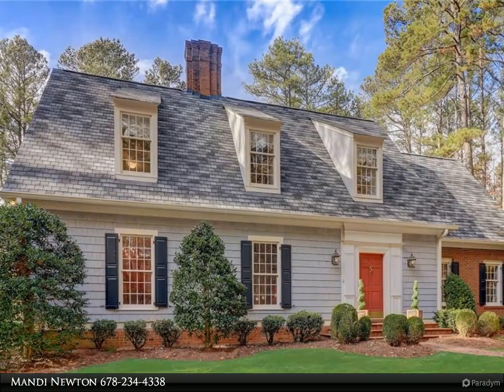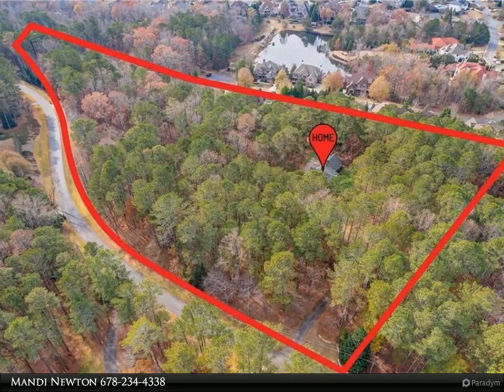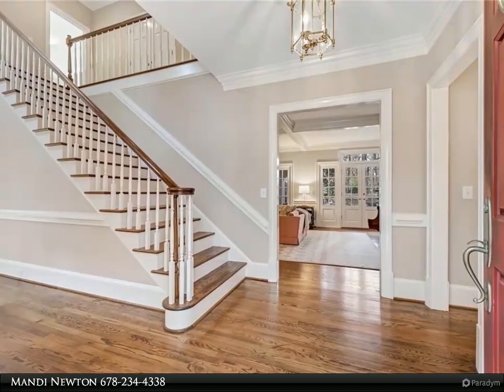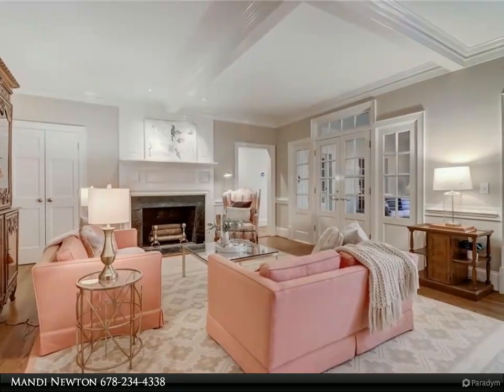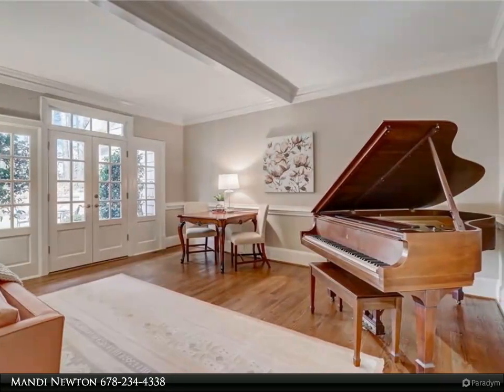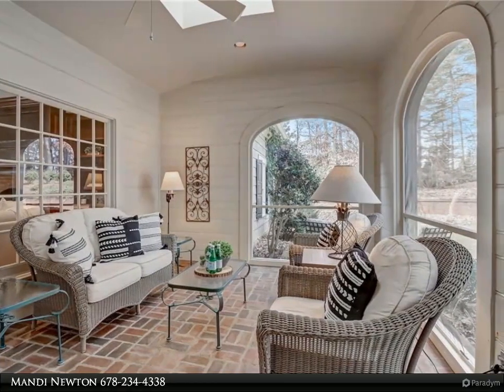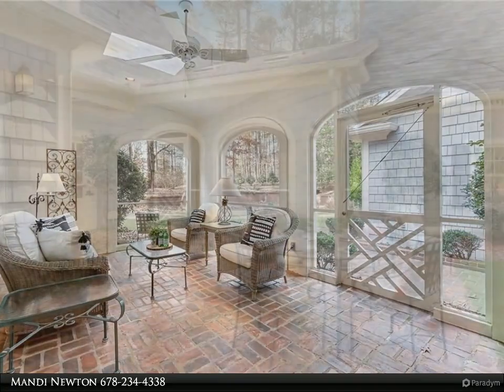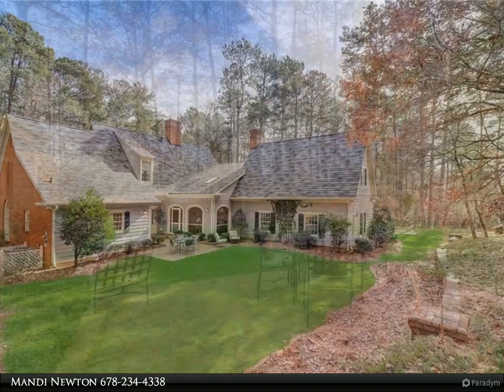Century 21 Results - 1250 Squire Lane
Please enjoy this property video created by Century 21 Results

Romantic storybook property in the heart of southern Forsyth County! Passionately designed and lovingly maintained by the original owners, this estate is ONE of a KIND. A gently winding driveway carries you through the woods, to this tranquil and picturesque homesite. Over FIVE LUSH ACRES surround a charming colonial style home where the deer and their wildlife friends play. Authentically replicated SOUTHERN LIVING design, this is the Shingle-Style Cottage by G. John Baxter. Revel in the TIMELESS beauty of traditional brick, gray cedar shake, black shutters and the quintessential red entry door complete with heavy brass knocker. Double your pleasure at the Friendship side entry, with its soft white trim, red door and brass pineapple knocker...the epitome of southern hospitality! Carefully polished DETAILS such as fluted pilasters framing the six panel front door, twelve-over-twelve windows and chimney stacks accenting the gabled roof emphasize the historic character of this enchanting home. Interior architectural hallmarks include soaring ceilings, generously proportioned rooms, rich hardwoods and subtly sophisticated millwork. Touches of southern ELEGANCE are delightfully palpable throughout, especially where the centrally located screened porch unites the main interior rooms with the exquisite rear lawn and brick patio. The entire manicured area surrounding the home is filled with three decades of MASTER GARDENER expertise and personal labors of love. A tiered garden behind the house awaits your revitalization. Of course, there is a quaint and functional storage building with electricity and water to support your landcare and land fun! The Shingle-Style Cottage floor plan features a welcoming foyer leading to a grand fireside living room with a wall of windows and french doors overlooking the sumptuous back lawn and adjoining the cozy SCREENED porch. A fresh white kitchen is flanked by a formal dining room and a bright keeping room that could also serve as a charming breakfast room. The classically inspired main level floor plan features a private primary ensuite with custom built-in cabinets, a large walk-in closet and a light-filled bath with double vanity, steam shower, jetted soaking tub and water closet. Additional desirable features on the main include a convenient butlers pantry, powder room, kitchen pantry and laundry room with a sink and storage cabinets. Double stairwells serve the upper level, which features three very large ENSUITE bedrooms. Just like downstairs, gorgeous windows & awe-inspiring scenery grace each and every room. Copious amounts of storage space are easily accessible upstairs with double walk-in attics that are floored for convenience. Should you desire more living space, an expansive basement awaits your personalized finishes. This captivating home and its sprawling acreage feel like they're worlds away, yet they're mere minutes to everything you want and need. Enjoy PEACEFUL privacy every single day and when you venture out relish the conveniences of grocery stores, coffee shops, schools, parks, dining, retail, medical and more! GA 400 is only a mile down the road...quickly get to Atlanta, Lake Lanier, the north GA mountains, Halcyon and Avalon. What an unrivaled living experience...Come make it yours!

4 full bath, 1 half bath

Mandi Newton
Century 21 Results